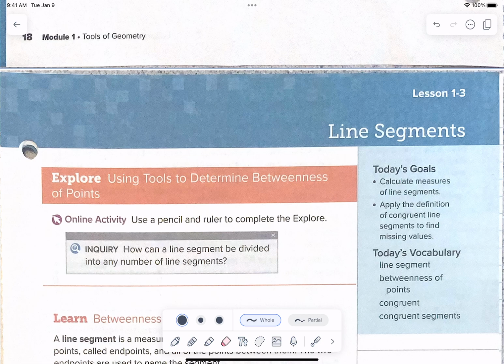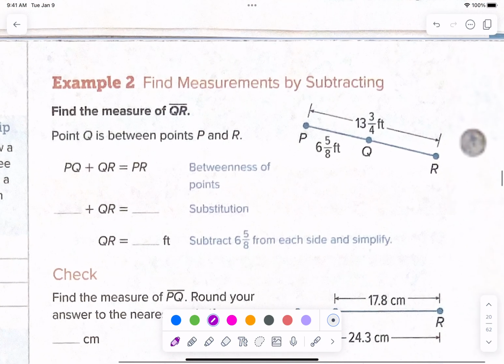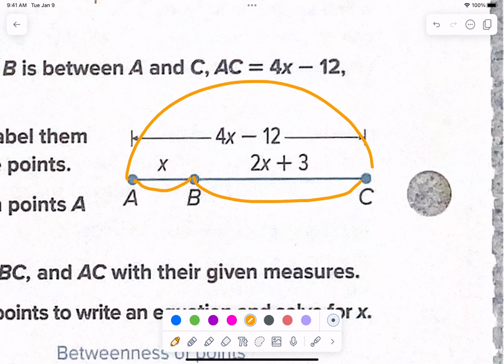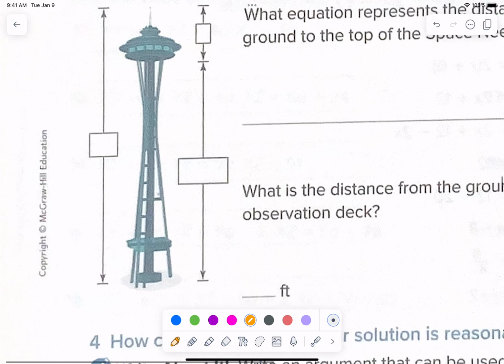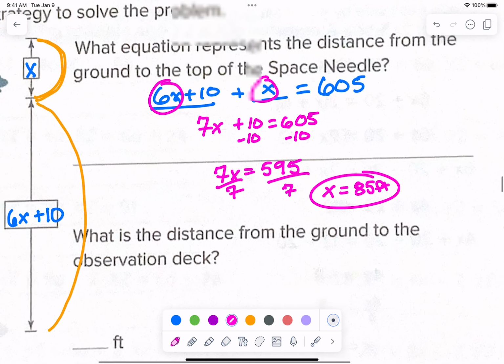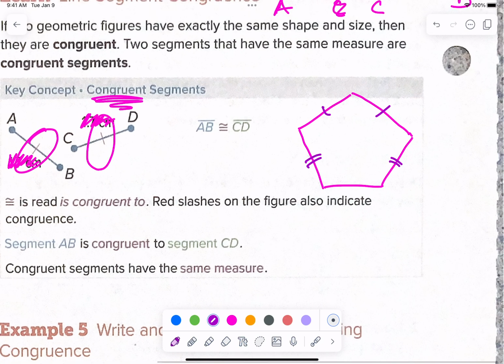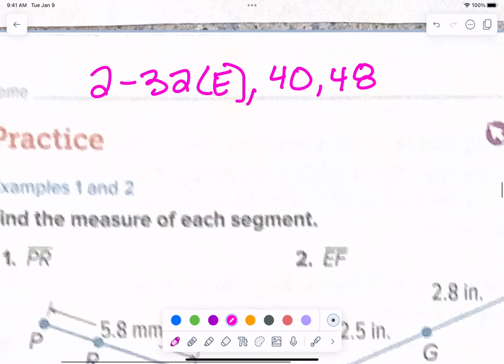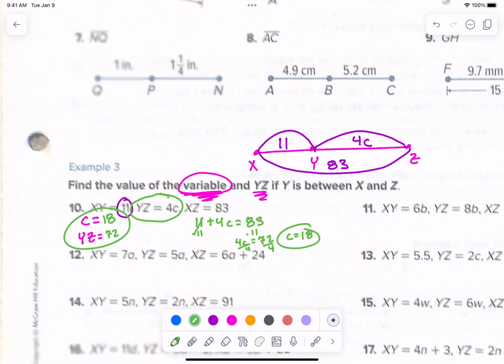Geom 1 3